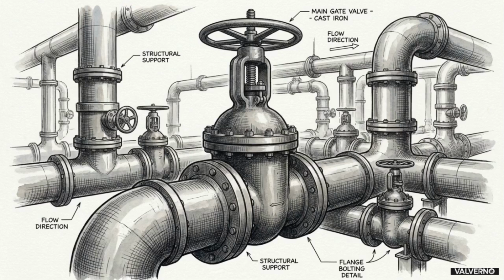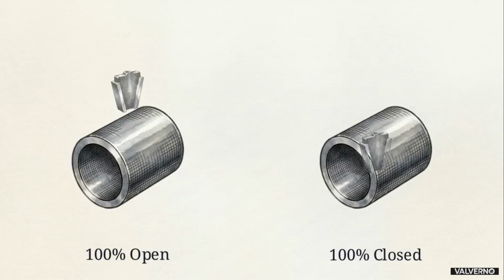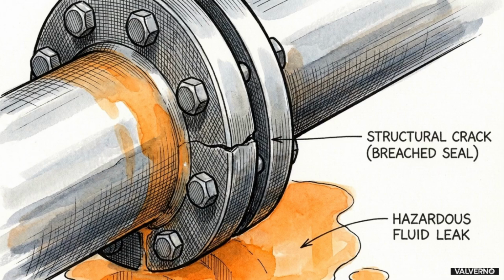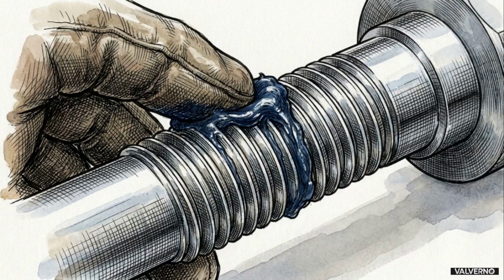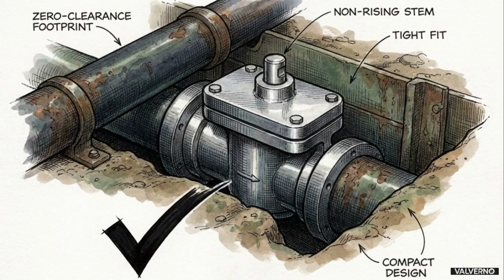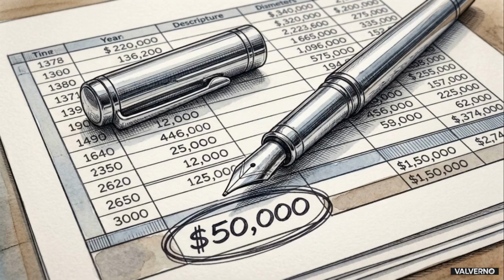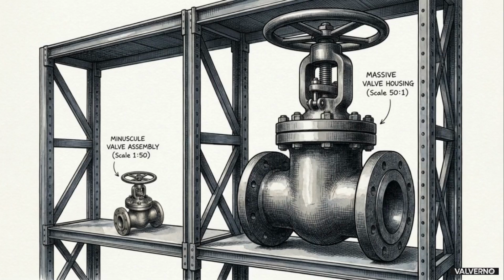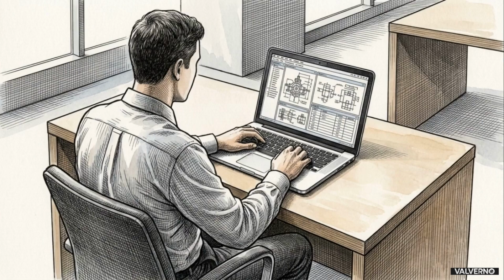Choosing the Right Gate Valve? Watch This First (Full Guide)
What is a Gate Valve and how do you choose the right one?
A gate valve is an industrial valve used for full flow isolation (on/off control). It allows fluid to pass with minimal resistance when fully open and completely blocks flow when closed.

This video explains how gate valves work, their types, price factors, and how to choose the right valve for industrial applications.

🔍 Quick Answer (For Buyers & Engineers):
Gate valves are ideal for systems that require full shut-off, low pressure drop, and reliable sealing. They are not suitable for throttling.

📘 What You’ll Learn in This Video:
✔ Gate valve working principle
✔ Types: Wedge, Parallel, Knife
✔ Price factors in 2026
✔ How to choose the right valve
✔ Common mistakes to avoid
✔ Tips for sourcing from China

⚙️ Gate Valve Key Features:
• Full flow isolation (on/off)
• Very low pressure drop
• Strong sealing performance
• Suitable for oil & gas, water, and industrial pipelines

🏭 About VALVERNO (China Manufacturer):
VALVERNO is a professional industrial manufacturer in China with 10+ years of experience, supplying high-quality industrial equipment worldwide.

✔ Factory direct pricing
✔ API / ISO / CE certified
✔ Custom engineering solutions
✔ Strict quality control
✔ Global DDP shipping

🌍 Worldwide delivery | OEM & custom orders available

💡 One Call, One Industrial Solution 🚀